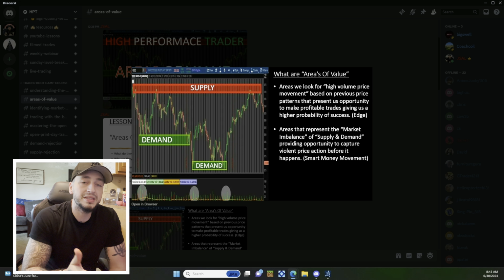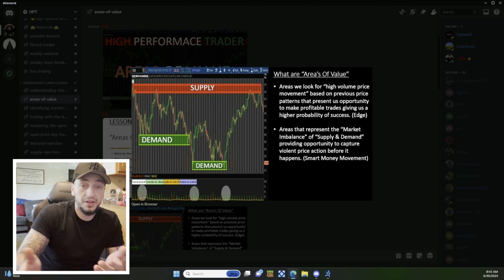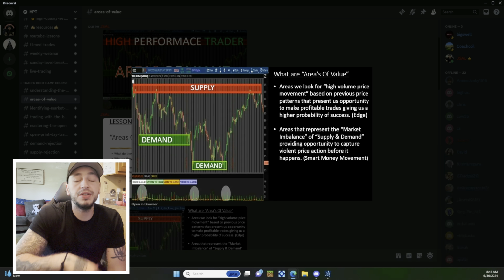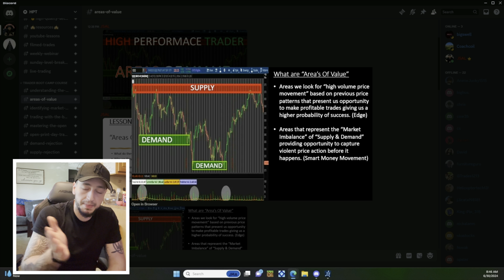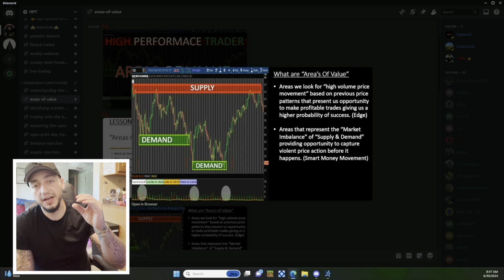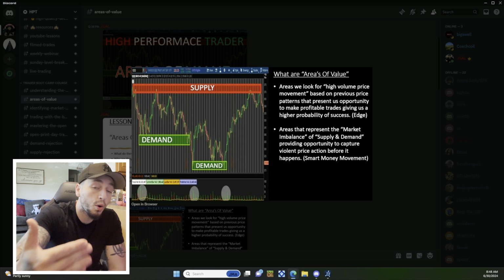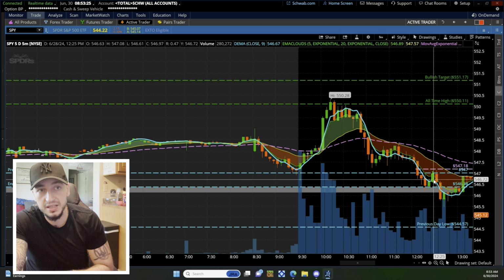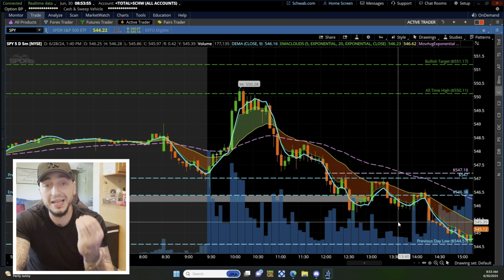Areas of Value Breakdown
HPT ARMY
Mastering the Market By Mastering Your Emotions

^^^JOIN HERE

Platform INCLUDES:
- LIVE TRADE CALL OUTS
- PRE-MARKET PLANS
- ONLINE RESOURCES & COURSES‼️‼️
- FULL DISCORD ACCESS (LIVE TRADES - RESOURCES - ONLINE COURSES)

SELF MASTERY DAYTRADING MENTORSHIP
🗣️ONLY FOR THOSE READY FOR CHANGE‼️‼️
SELF MASTERY MENTORSHIP includes:
- WEEKLY SESSIONS (90 MIN) restructuring day trading habits and approach. (Personalized 6-month program.)
- Learning to master oneself and emotions gaining control over "trading errors"
- PERSONALIZED GOALS AND OBJECTIVES
- Learn to trade with a 9-5
- TRADER BOOT CAMP BREAKDOWN

The price of your new life is your old life
-JSAL